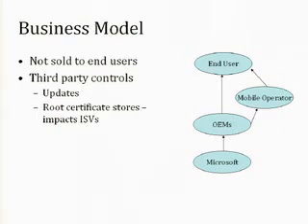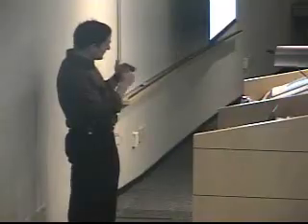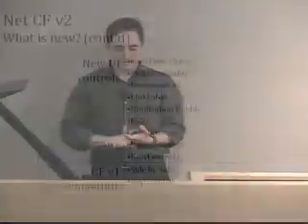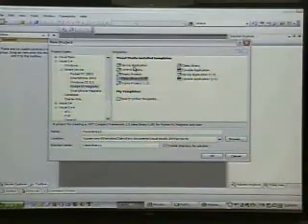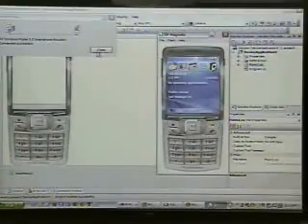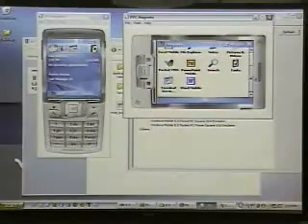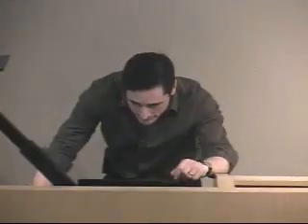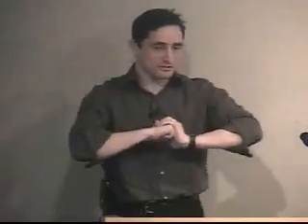Application Development for Windows Mobile 5.0 "Magneto" - Larry Lieberman - 2005/03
Title: Application Development for Windows Mobile 5.0 "Magneto"
Speaker: Larry Lieberman
Date: 2005/03

[RN-12158]